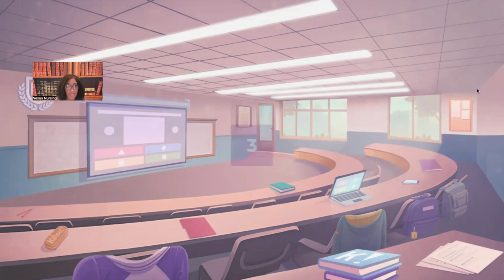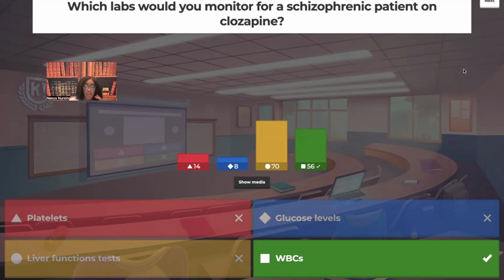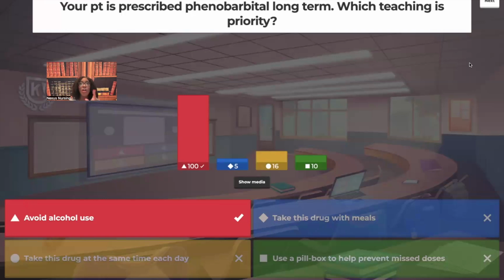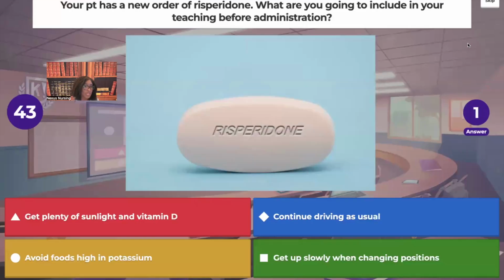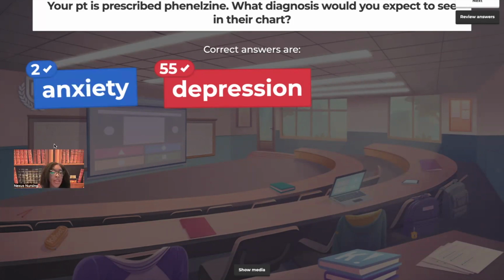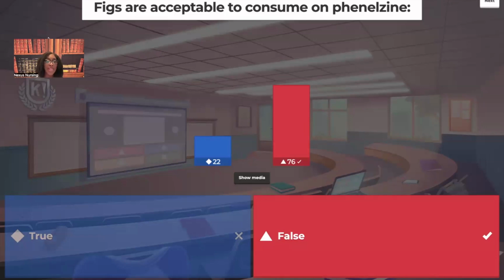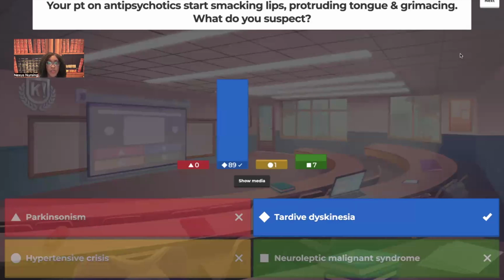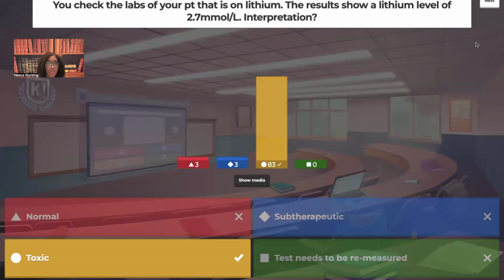Psych Pharmacology in Nursing-Kahoot!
Proverbs 3:5-6
This video covers psychology concepts in mental health and simplifies the pharmacology aspect of nursing care patients with depression, anxiety, and much more. In this video, pharmacology psychiatric meds are made easy to understand. This video will cover the most important concepts found on important nursing exams such as NCLEX, HESI and ATI

Follow Nexus Nursing on Tik Tok, Instagram, and Facebook!!!